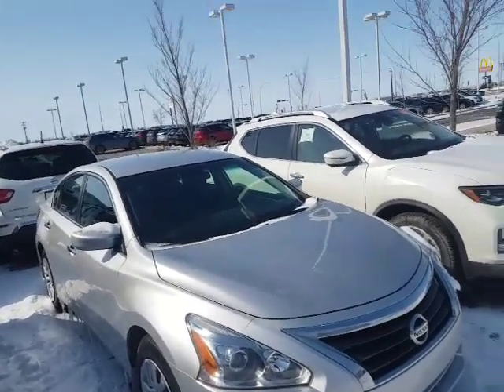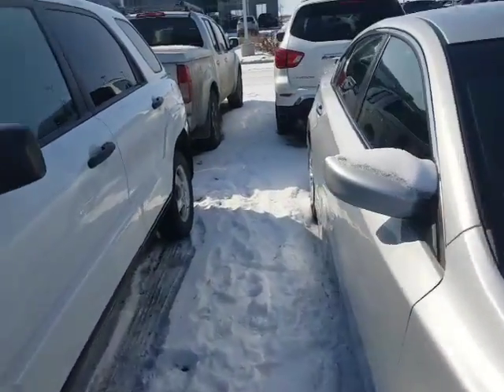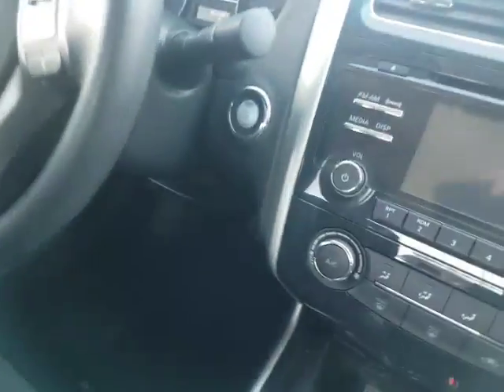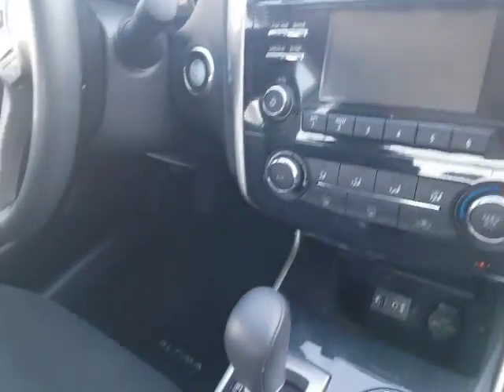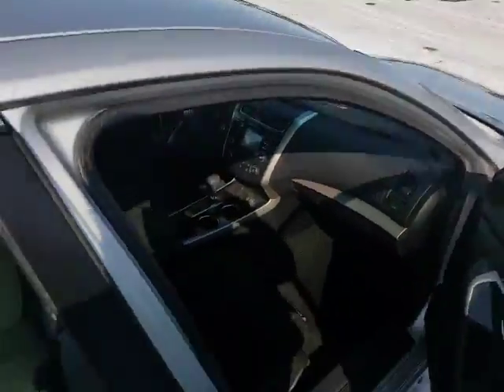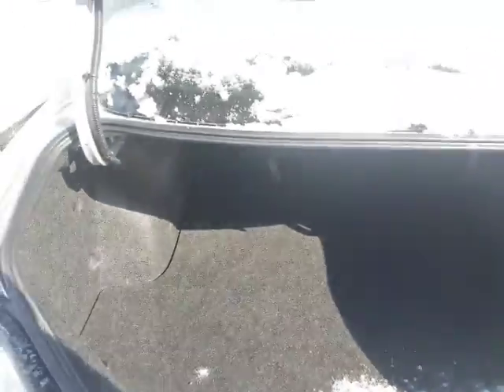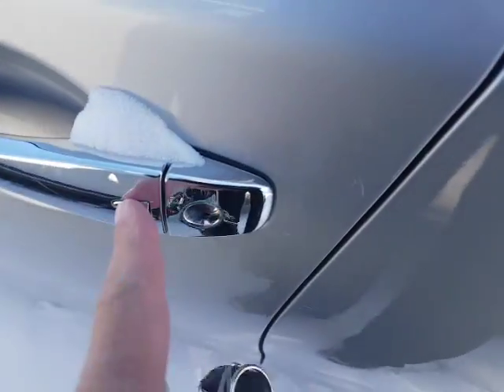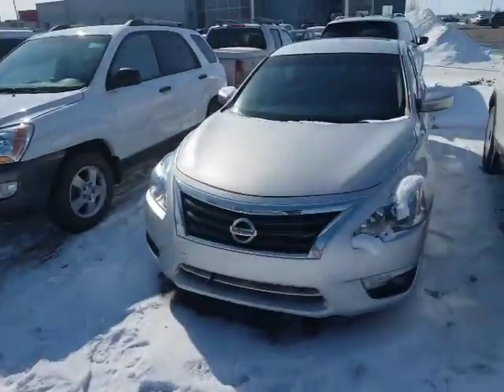Launa here is the Altima